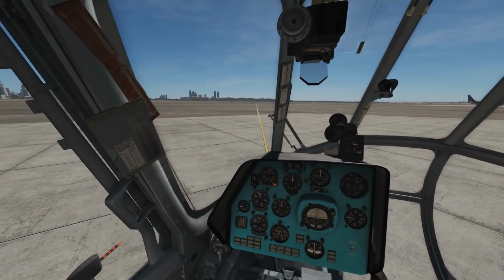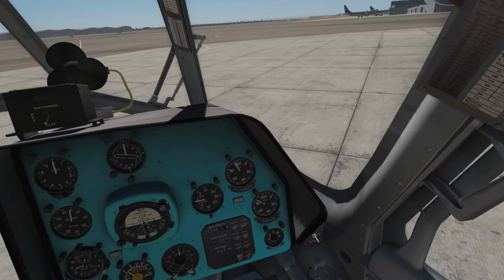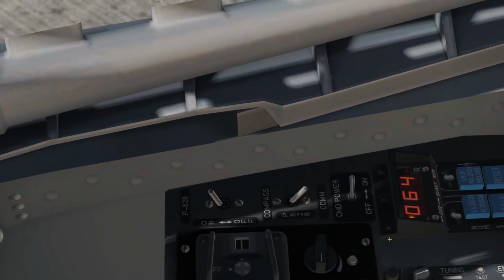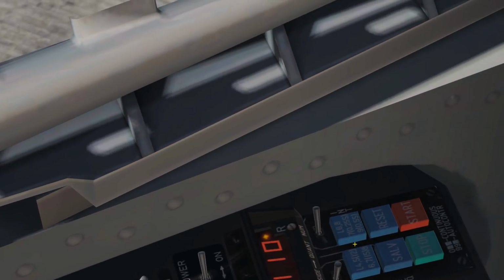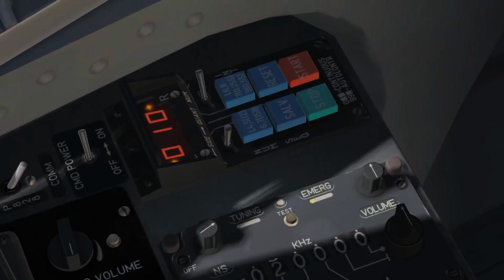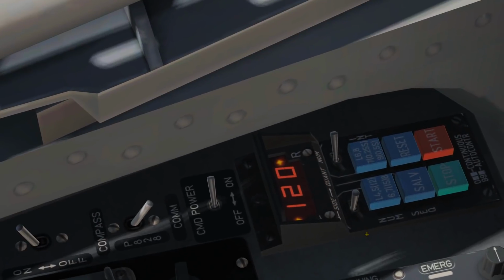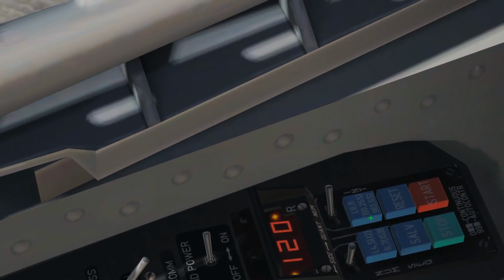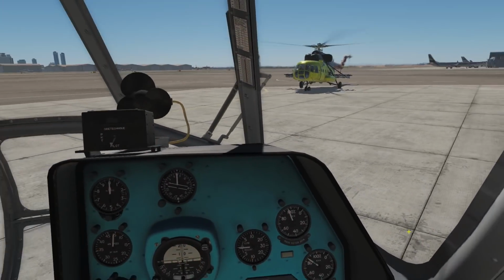Mi-8 Hip: Countermeasures(flares) Tutorial | DCS WORLD